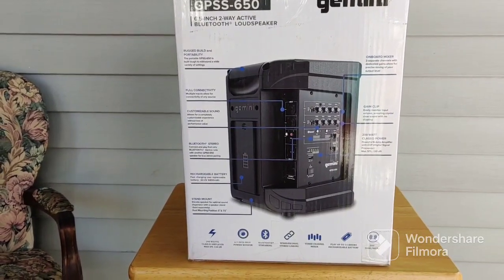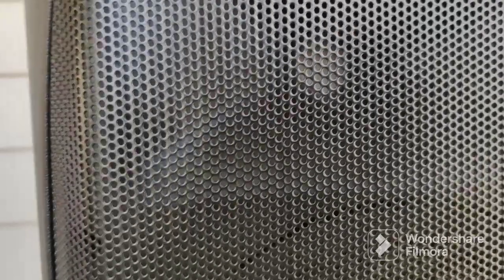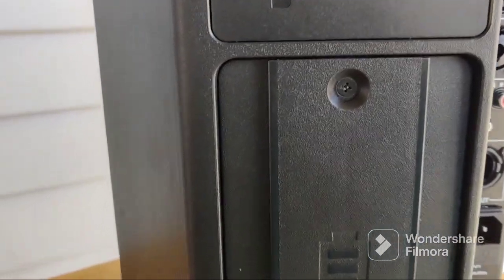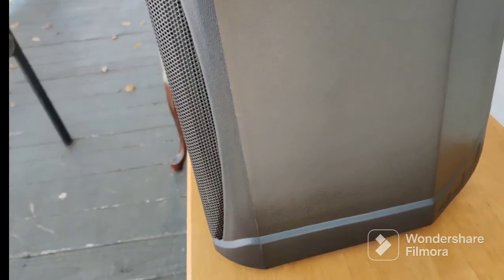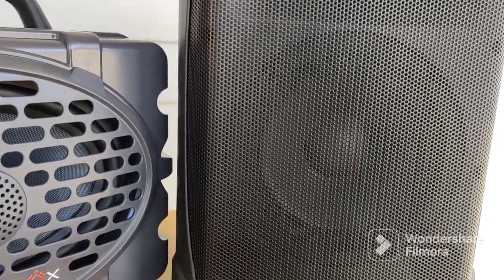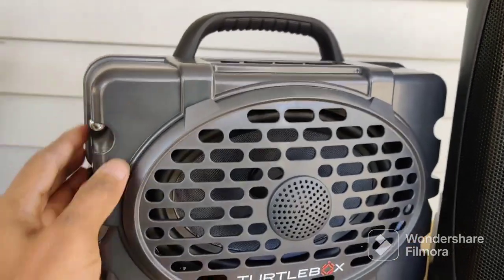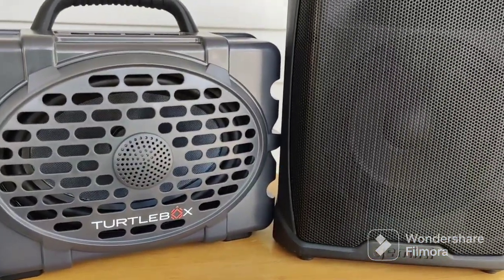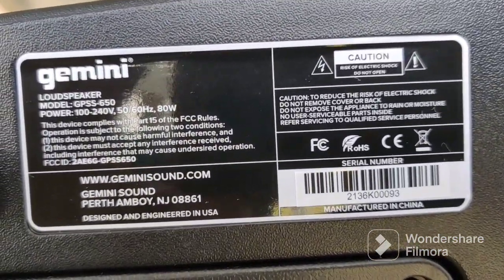Gemini GPSS-650 Bluetooth Speaker Unboxing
Hello all. This is an unboxing of the Gemini GPSS-650, and also a comparison to the TurtleBox Gen-2 Bluetooth Speaker. 👍